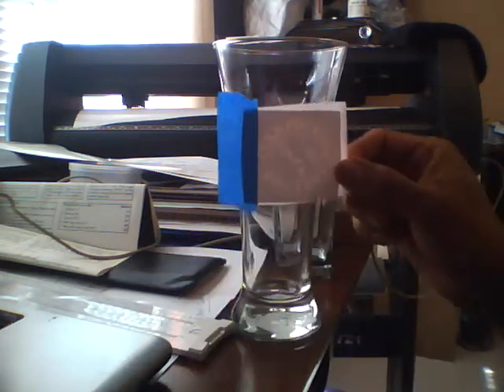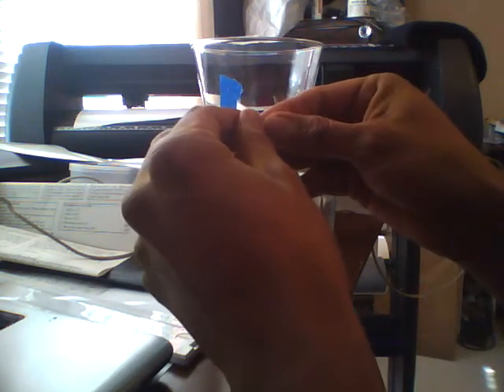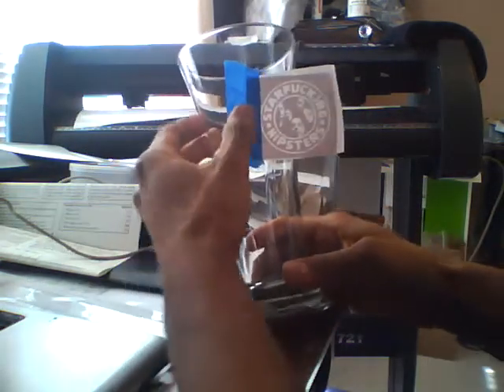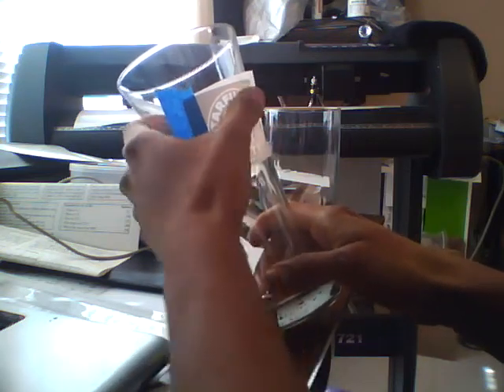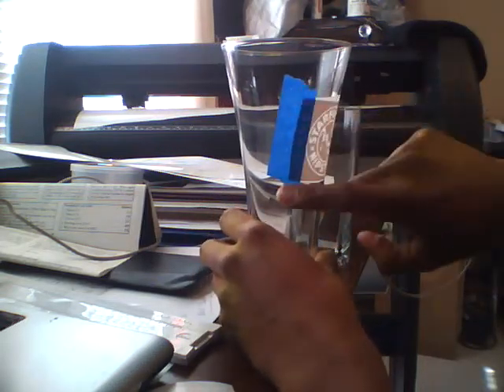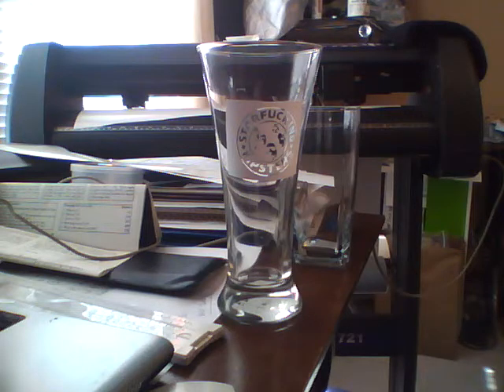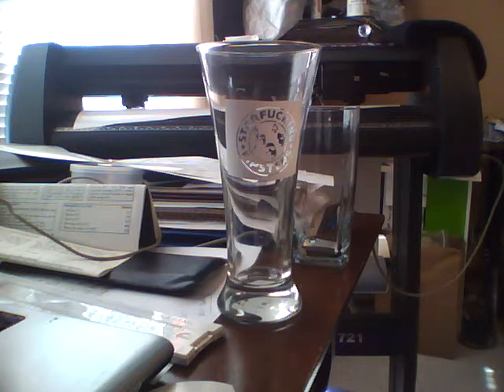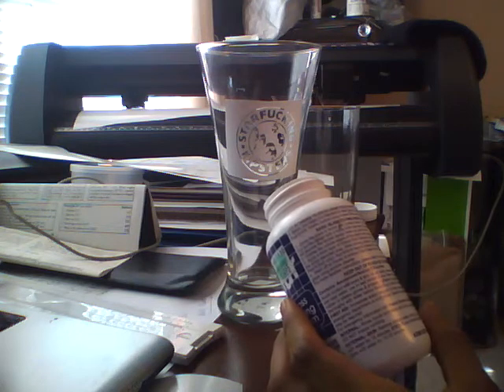Zuni artists make etched glass 1 of 2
Robin Lasiloo finalized a design with a vector program to put on a glass cup and Jeffrey Jamon applied the design to the glass using a plotter. I have made the decal and hinged it to the pilsner glass and applied the glass etching cream for five minutes. After washing the glass etching cream off the glass I remove the decal for a final product. Gift for Melmo.